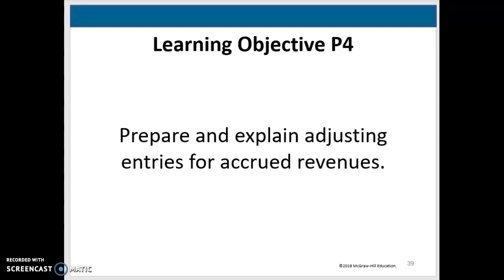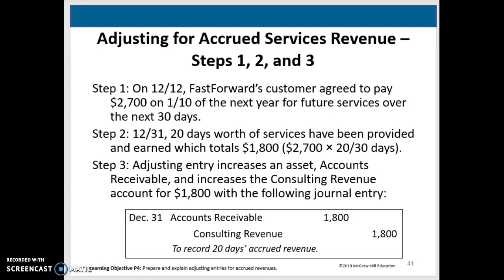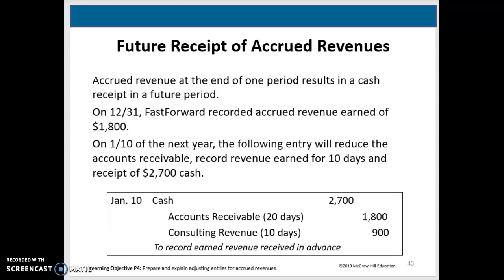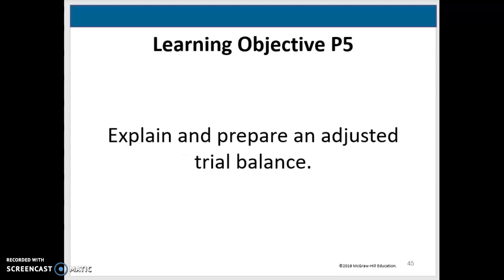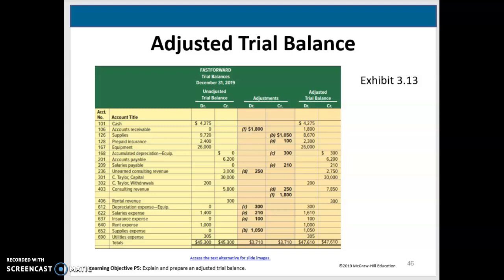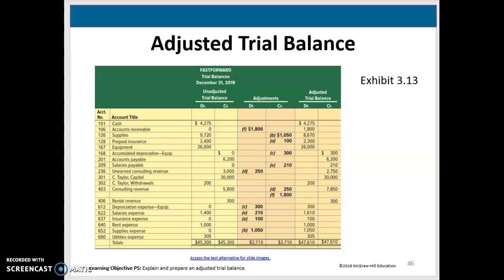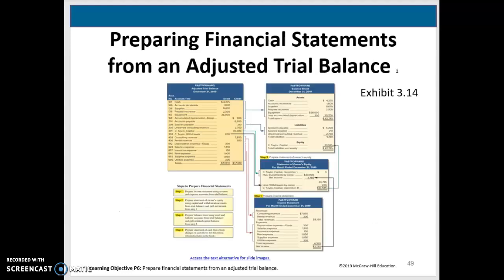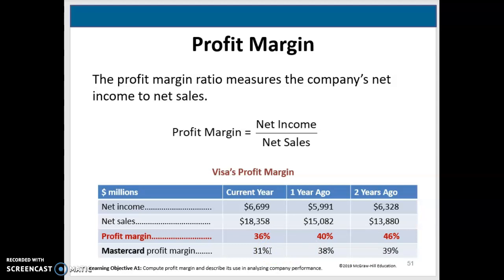Chapter 3 Lecture Videos Part 3